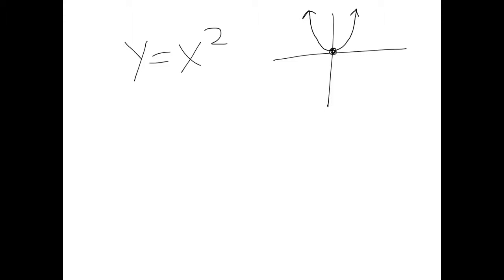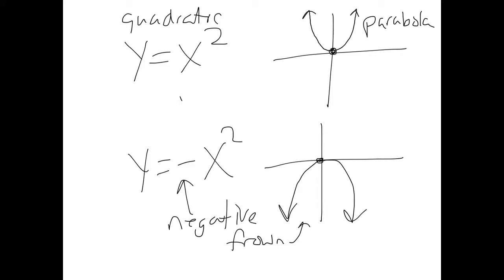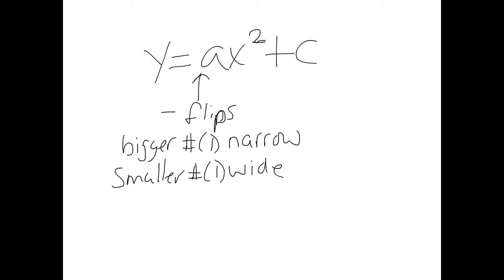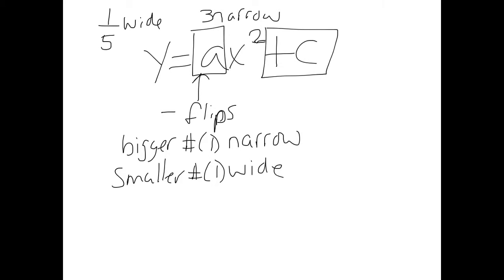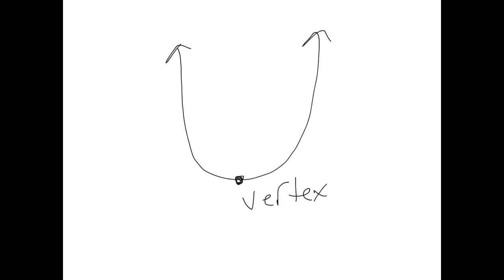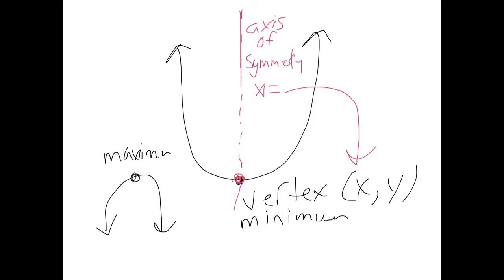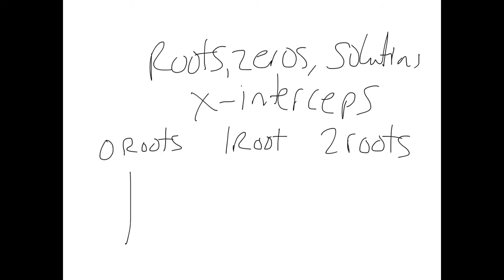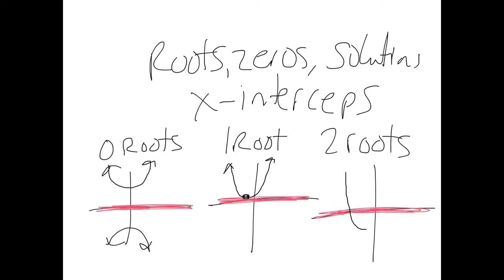Quadratic 1 Video 3